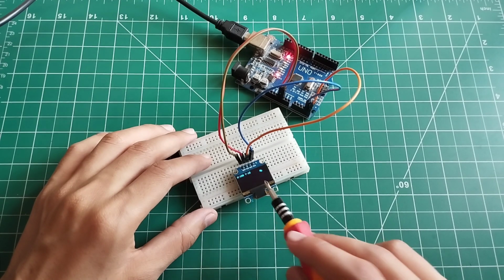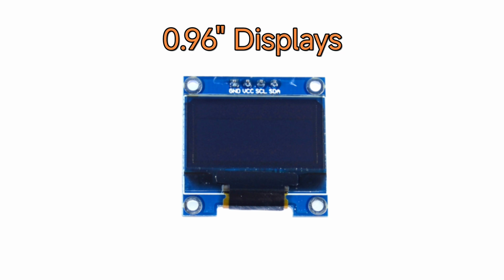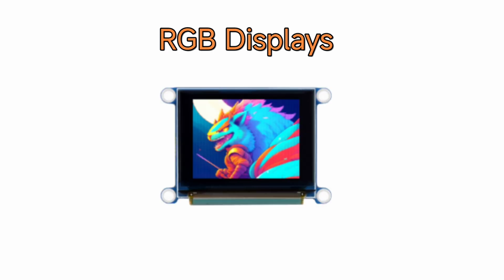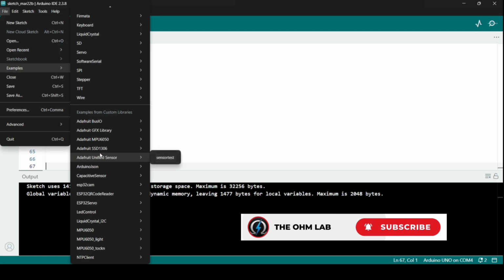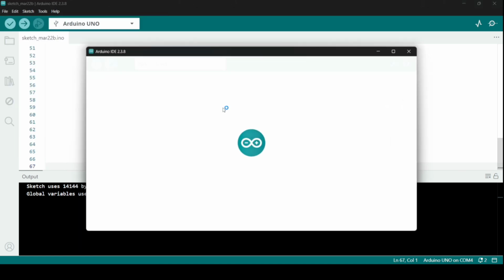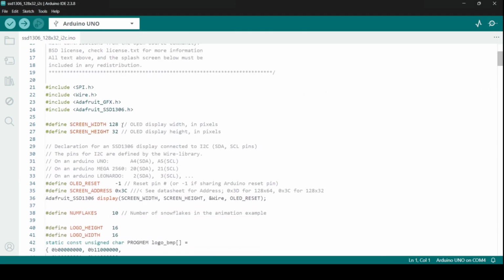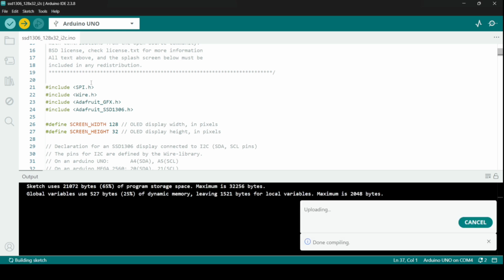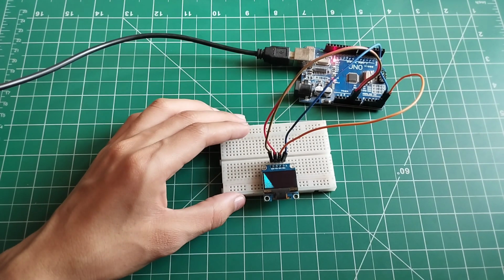Arduino OLED Display Tutorial | How To Display Animations ?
In this video, I cover the basics of OLED displays, their types, and how they are different from LCDs. You’ll also see practical Arduino examples, including simple animations on a 0.96 inch OLED display. This is a great starting point if you’re getting into embedded systems, robotics, or DIY electronics.

💡 Why OLED?
OLED displays have better contrast, no backlight, wider viewing angles, and lower power consumption compared to traditional LCDs.

⏰ Timestamps:
00:00 - Overview
00:12 - LCD vs OLED
00:47 - Types of OLED
00:58 - Example Code
01:50 - Outro